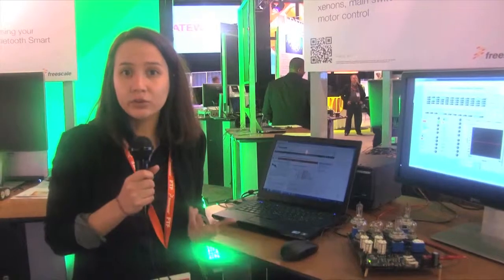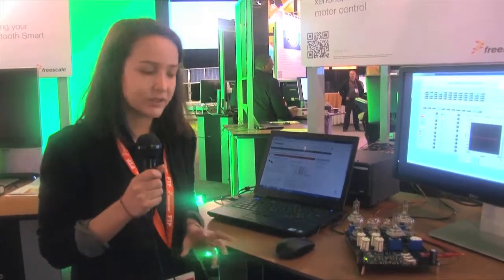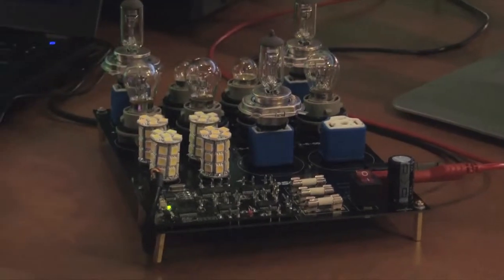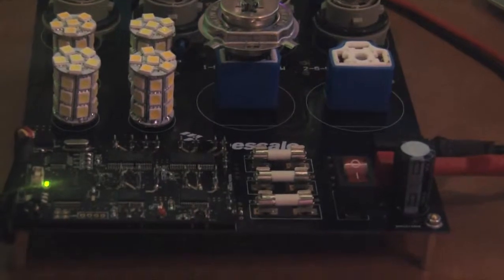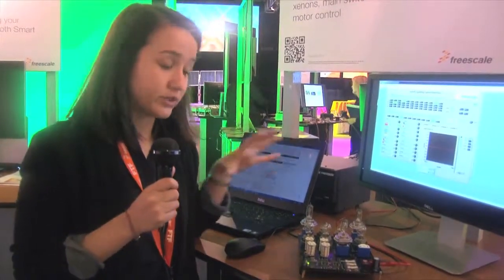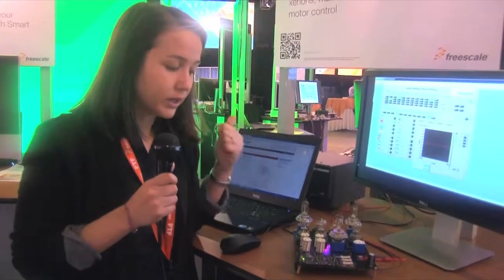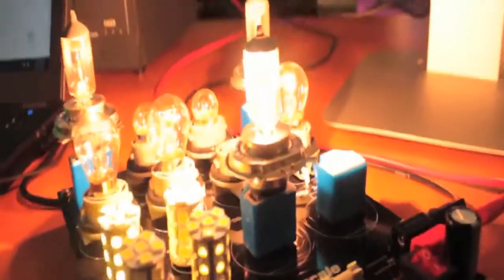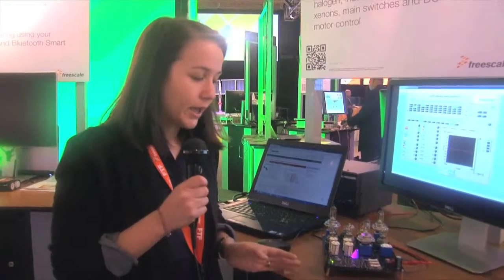FTF – Beatrice Bernoux of Freescale Semiconductor